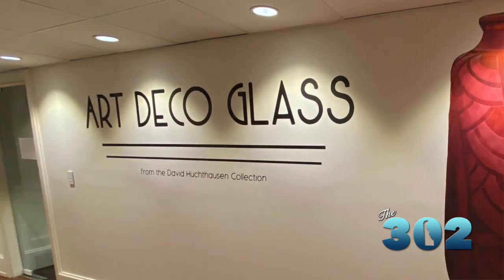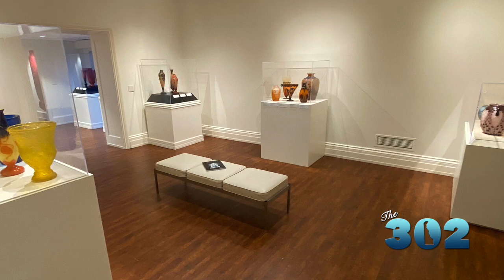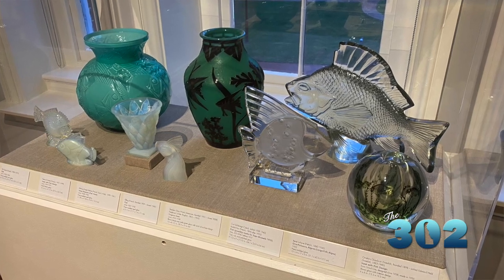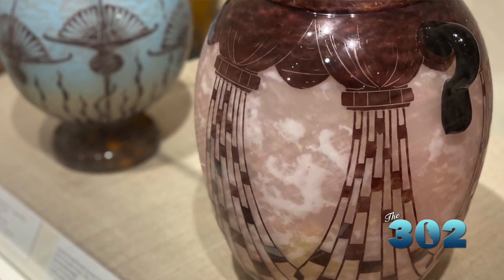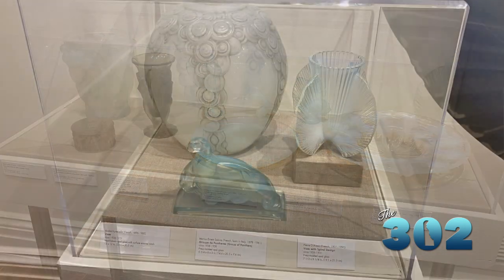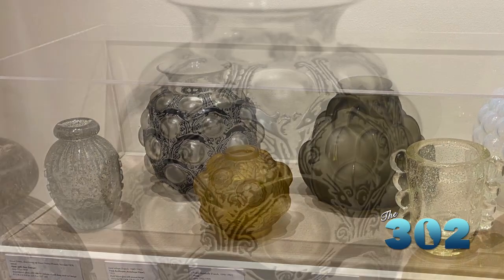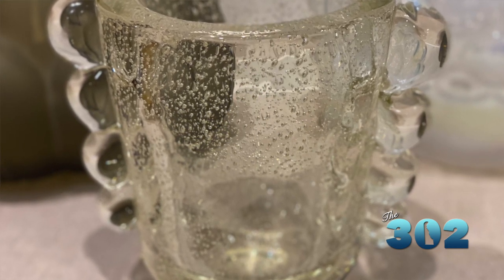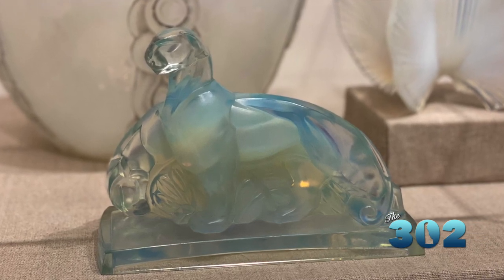The 302 #06 (Season 6): Art Deco Glass | Full Show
The 302 checks out a new exhibit at the Biggs Museum of American Art in Dover.

Episode 6 (Season 6 - Episode 6)
Follow The 302: